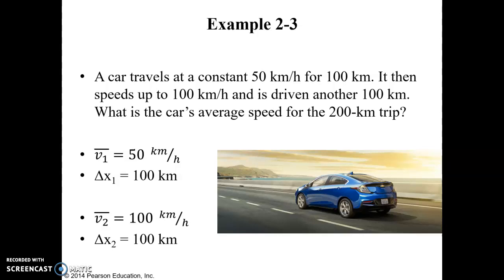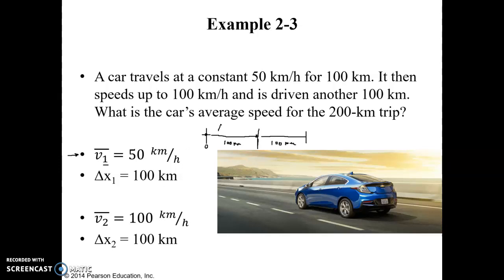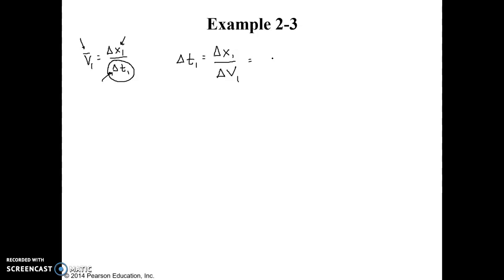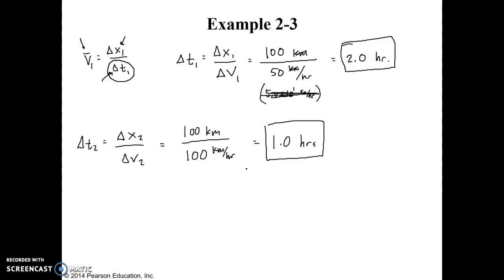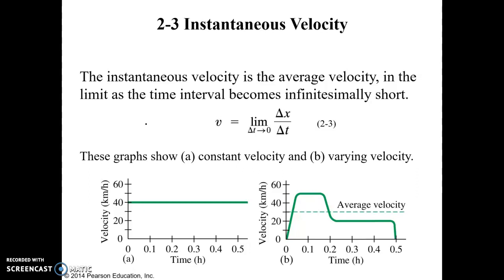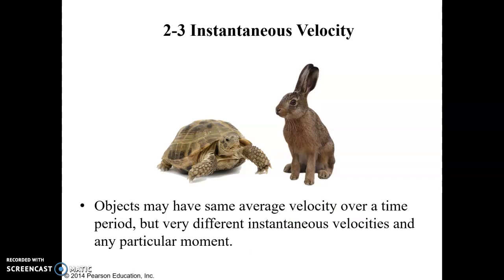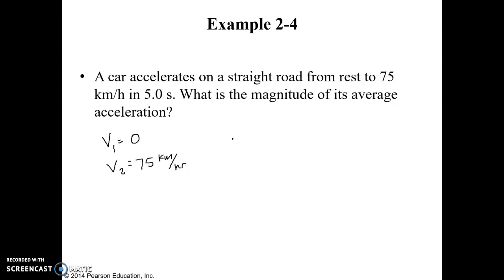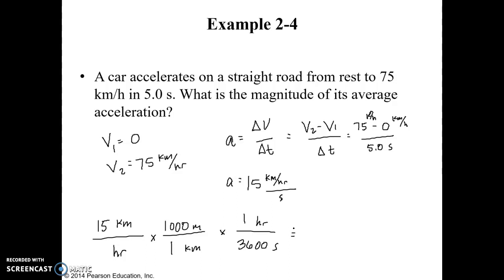PHYS 2010 ch2 pt2